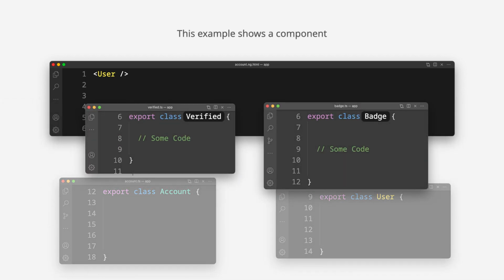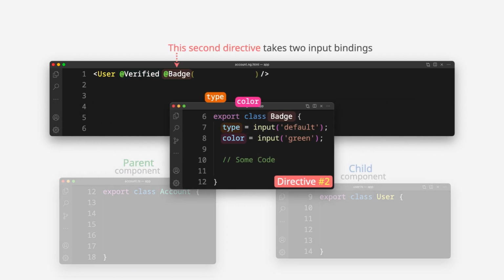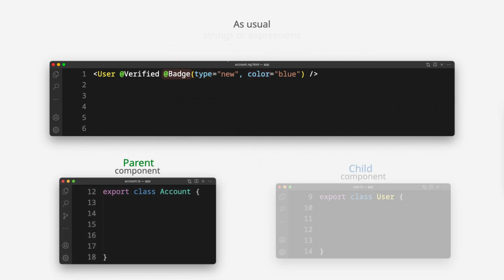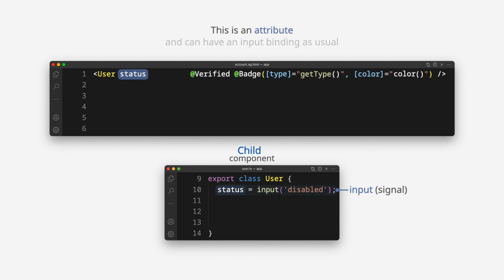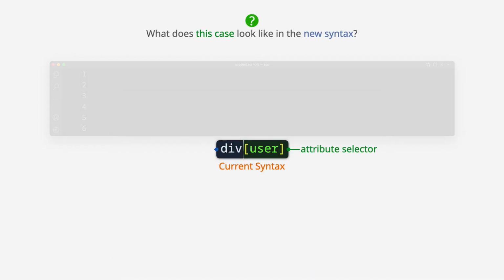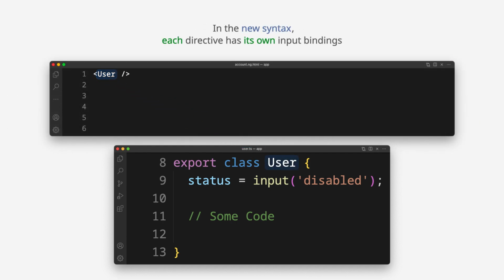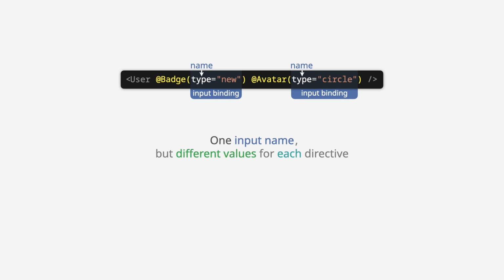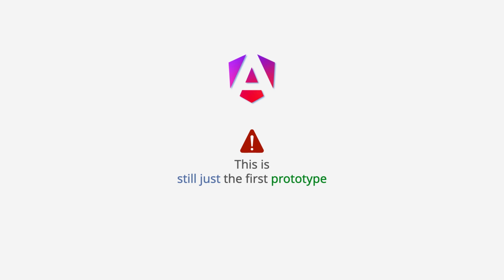Angular Selectorless: First Look at the Prototype for Templates!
Angular Selectorless prototype for templates is introduced by the @Angular  team. This early syntax shows how to use the component class name in templates instead of a selector — and how directives work with input bindings in this new approach.

This video gives you a first look at selectorless syntax and a glimpse into what might be coming next in Angular template design. This early technical prototype was created for experimentation and explores a different approach from the current one, so it’s helpful to understand it early.

⚠️ Please Note: This video covers an initial prototype. The syntax is experimental, under active discussion, and very likely to change before an official release. This is an exploration of early ideas — not a finalized feature.